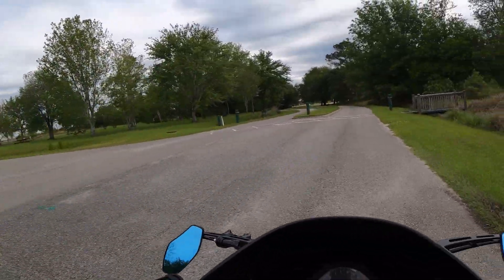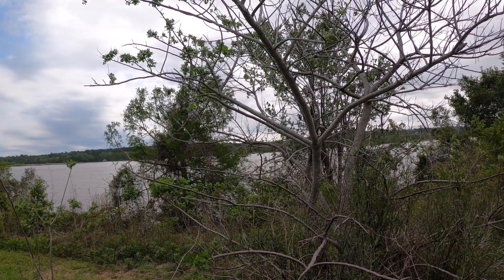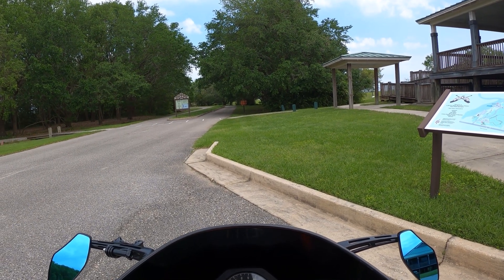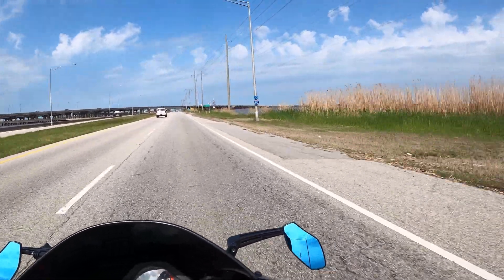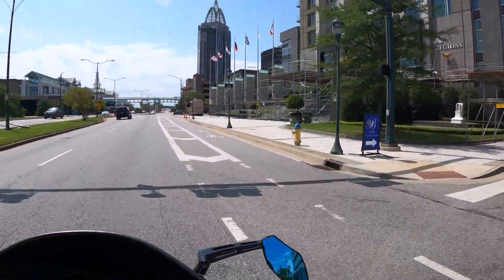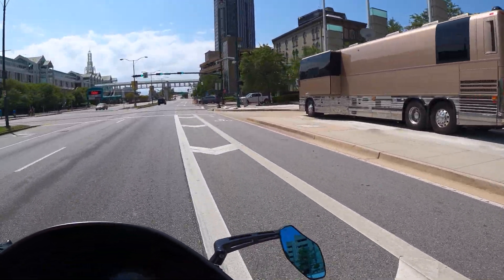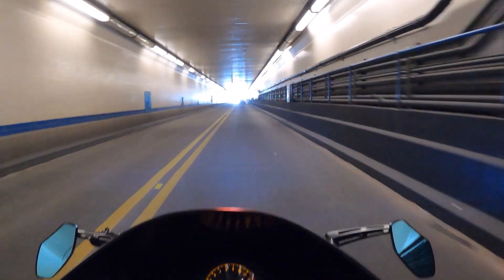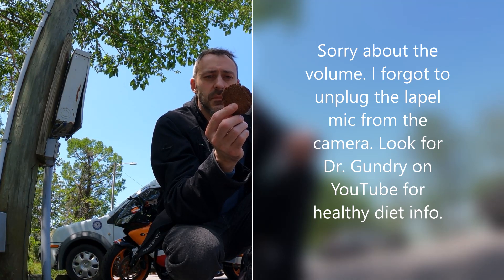MotoVlog|SpanishFort|Africatown|Prichard|Mobile|Daphne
Another lovely day for riding along the Gulf Coast. We start out in Spanish Fort Alabama. Take a little detour and explore a park I did not previously know of. Then take the causeway to the Africatown Bridge. Get a brief history of Africatown and the Clotilda slave ship as I narrate our way across the bridge. Check out the industrial side of Mobile and splash of what Prichard Alabama has to offer.

(I like to think of my channel as a mix between CharlieBo313, ActionKid, and the Daily Woo).

Swing through downtown Mobile to check in on the music scene. Ride through the Bankhead Tunnel underneath Mobile Bay. Then finish our journey at a bayfront park in Daphne. Watch out for Alligators and Snakes as I give a little info about Dr Gundry's Spicy Ginger Cookies!!